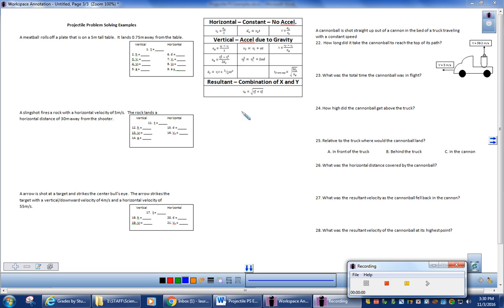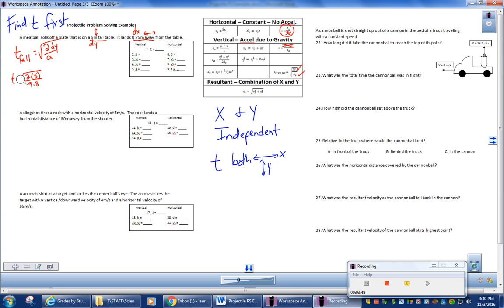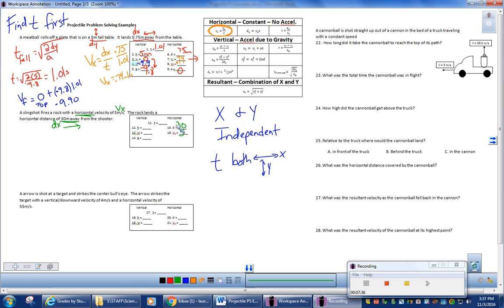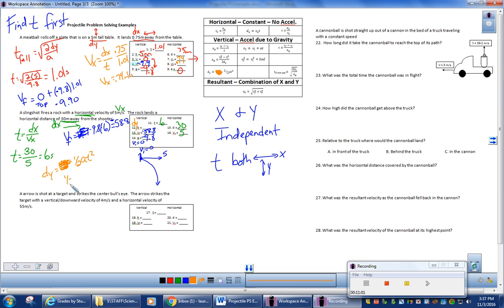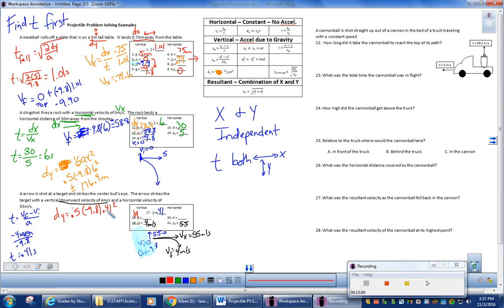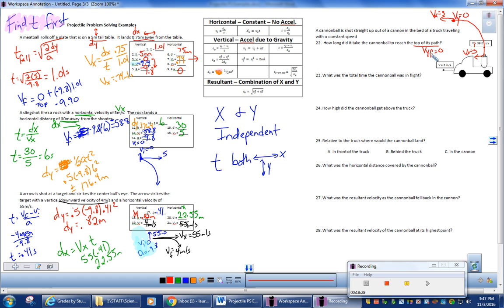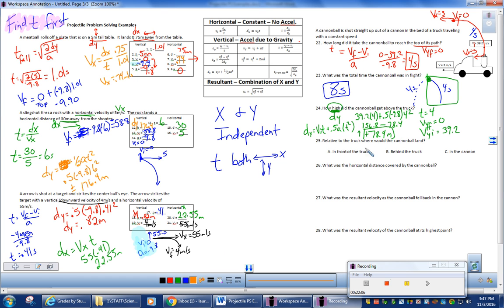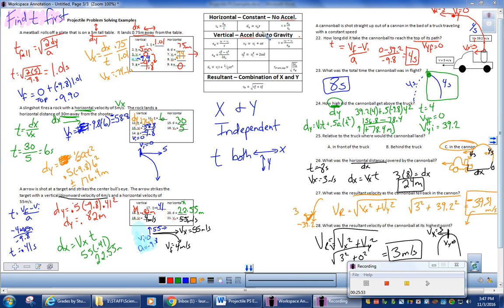Projectile Examples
Example Problems from page 6 of our projectile packets